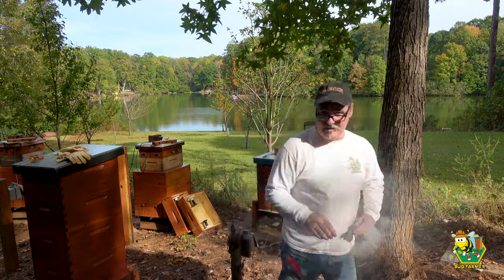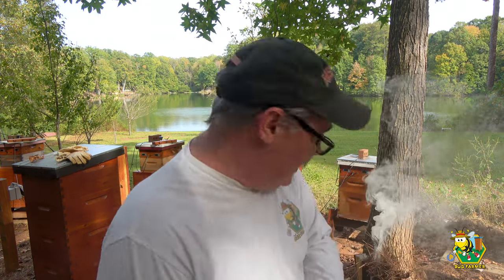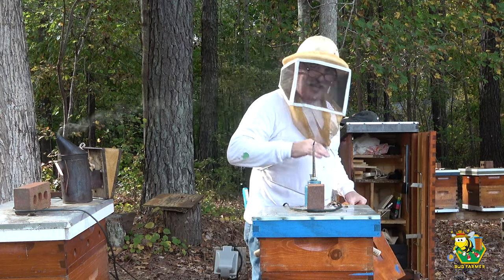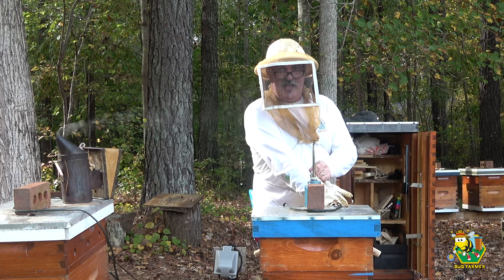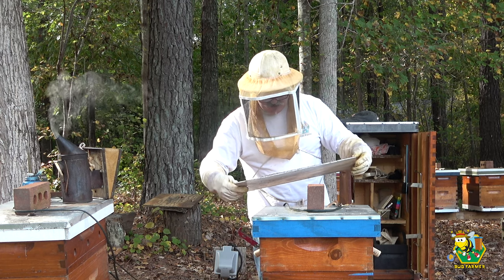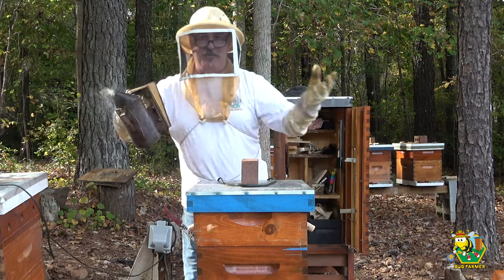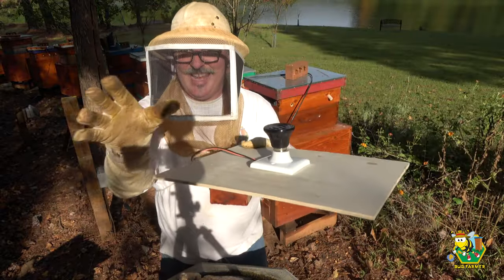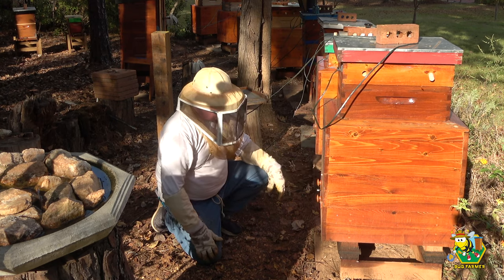Heated Bee Barns |Adding the heaters to the bee Barns and front row hives.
About this video:Heated Bee Barns |Adding the heaters to the bee Barns and front row hives.
Today we will be adding beehive heaters to the Bee Barns and the Langstroth hives on the front row of the apiary. This will be the first winter season for the bee barns and the first season with their heaters.